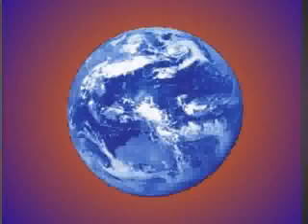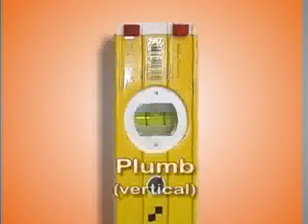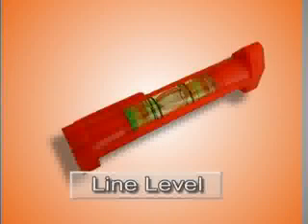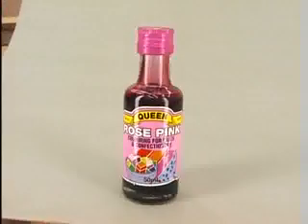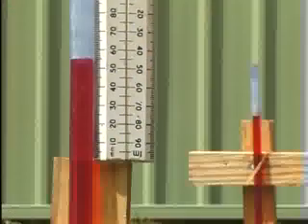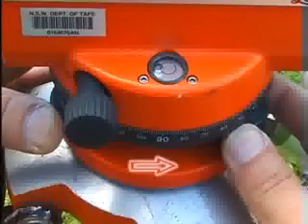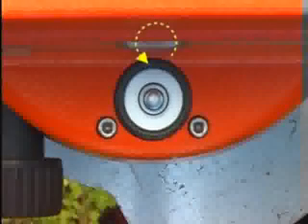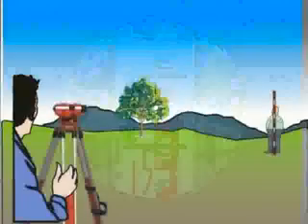basic levelling flv